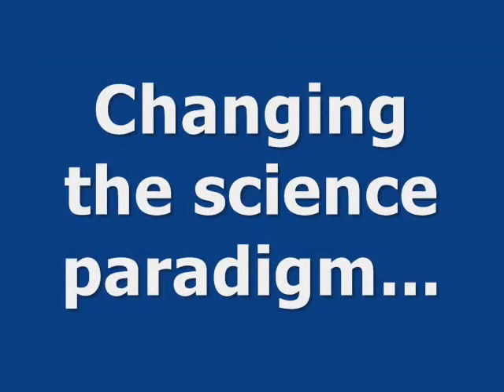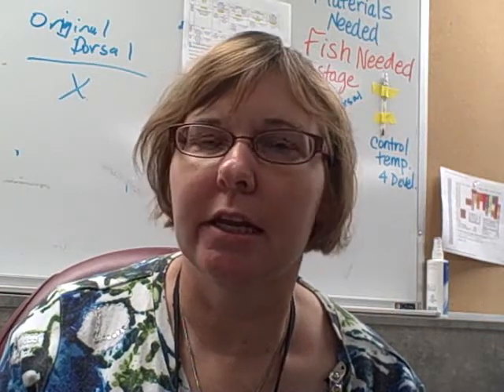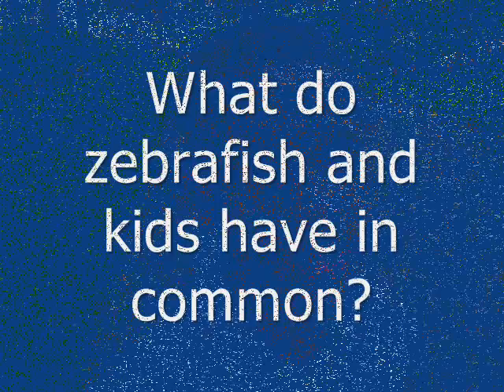Changing the Science Education Paradigm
Mayo Clinic's Stephen Ekker, Ph.D., has the teachers from Lincoln K-8 Choice (Rochester, Minn.) in the lab developing science curriculum modules to enable youth to participate in real research. The project is intended to help teachers engage youth across the education continuum (not just in the science class period). Teachers from all grade levels and across all curriculum areas are involved to  ensure inclusion of other content areas - history, political science, math, reading and more. Some of the kids got to come in and grade the modules...and the teachers! Watch the video to see more.